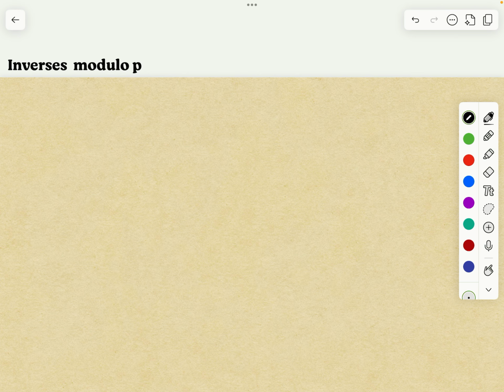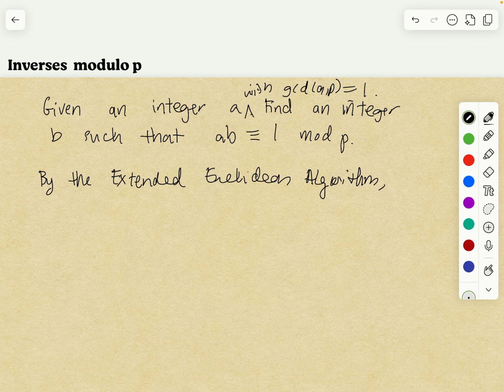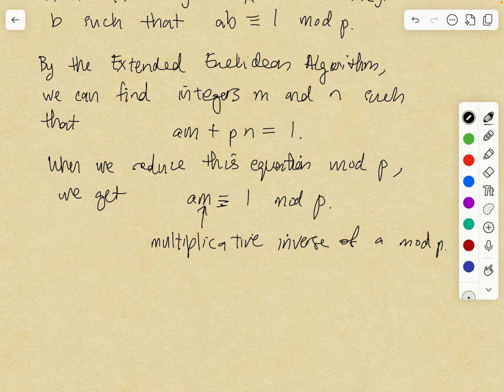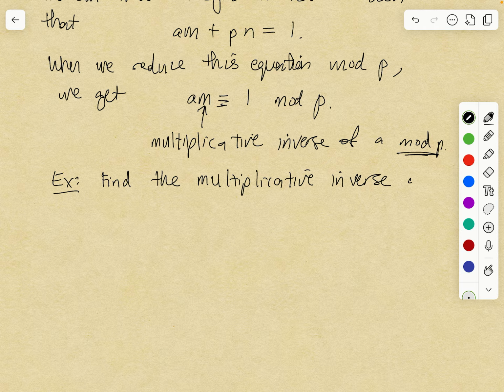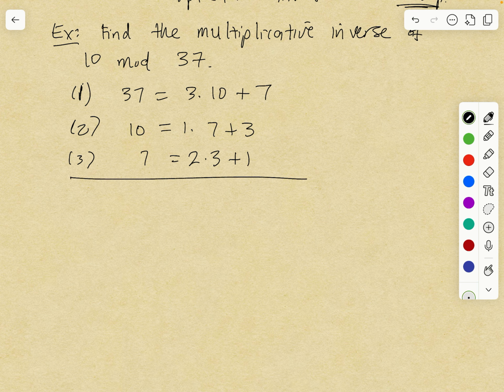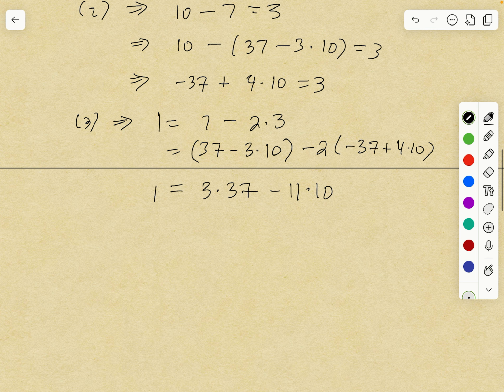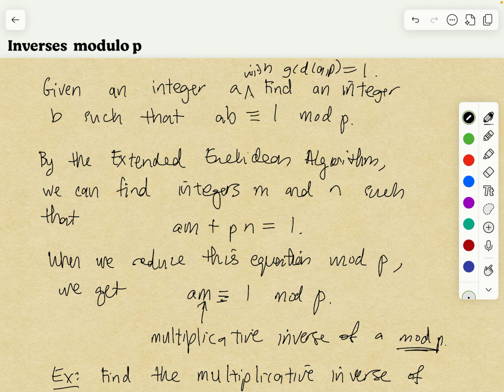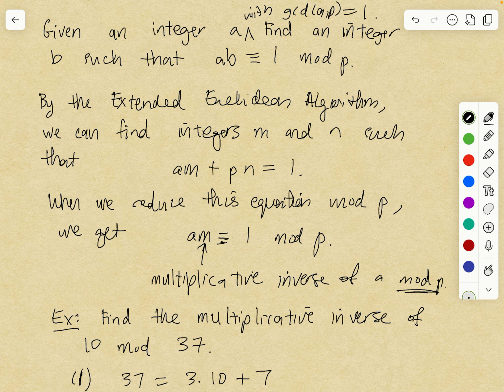Multiplicative Inverses modulo p